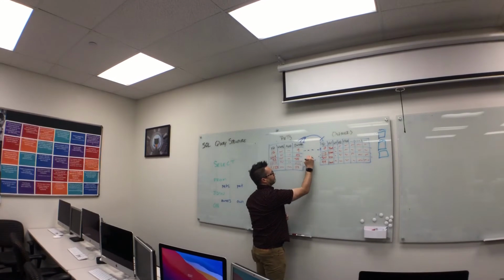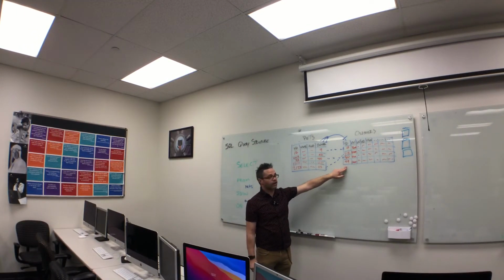SQL join tables sequence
How to join multiple tables using SQL and the ANSI JOIN ON clause. Explains the order of execution of the clauses in a query as well.